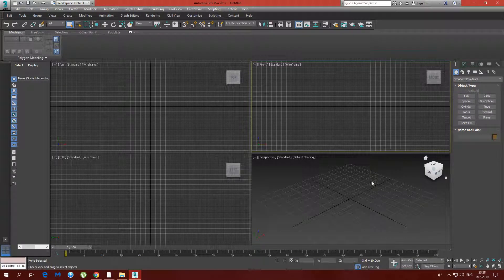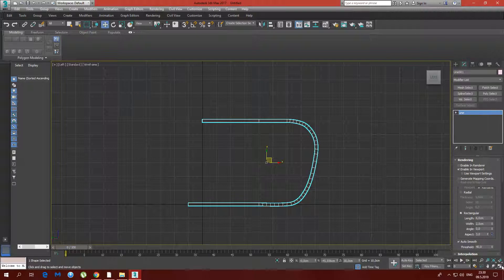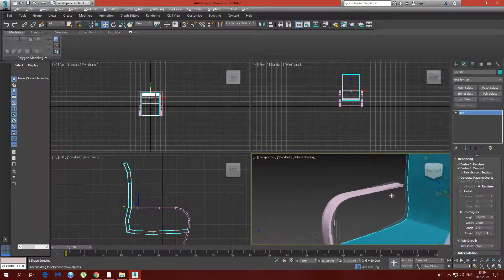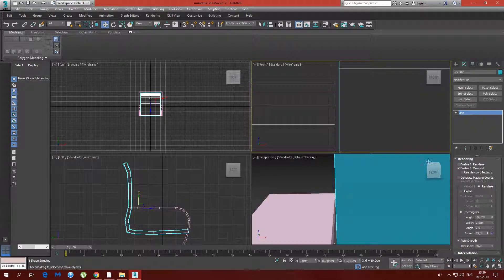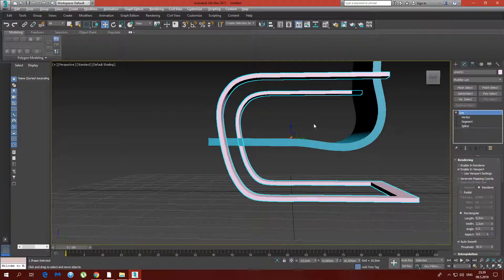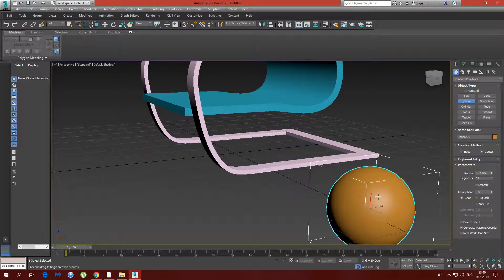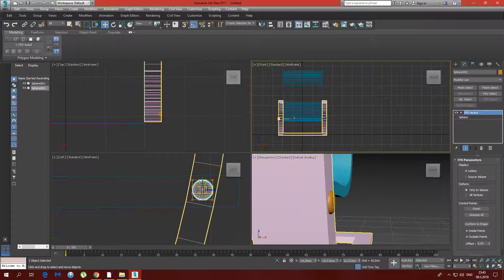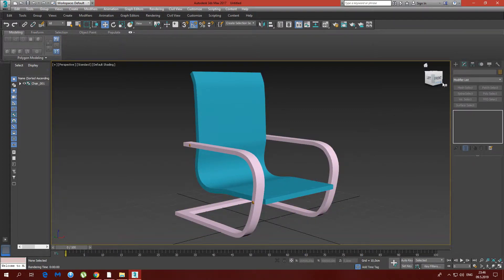3ds Max Modeling Tutorial - Simple Spline Modeling a Chair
In this video we're making a chair and we're going to go through spline modeling and simple practice.

I'm not using any materials or smoothing because this was one of my first projects I've ever done in 3ds Max way back. I wanted just to show you how simple we can make something from a simple line.

I’m a modeling enthusiast and I do 3ds Max for about a year now. I decided to do Youtube videos on 3ds Max tutorials and I hope I’ll have the support to continue and build through these simple and yet challenging models.

In near future I might do some beginners tutorials but I don’t want to promise anything.